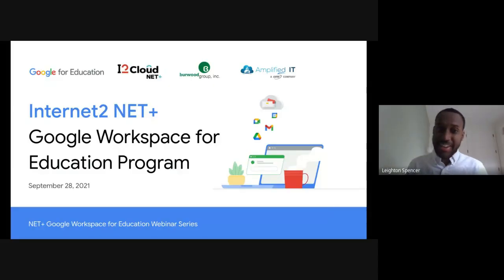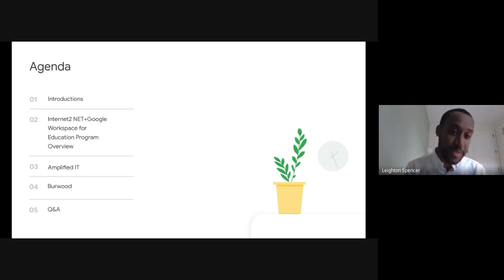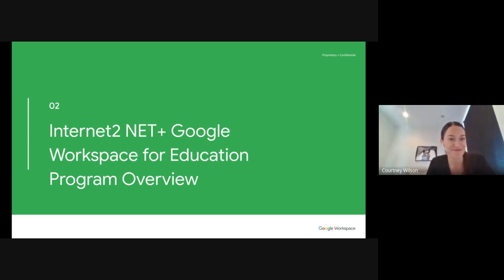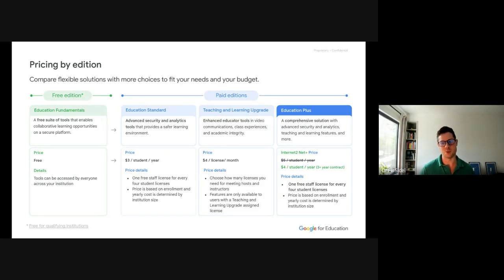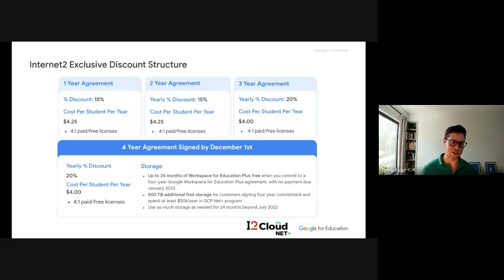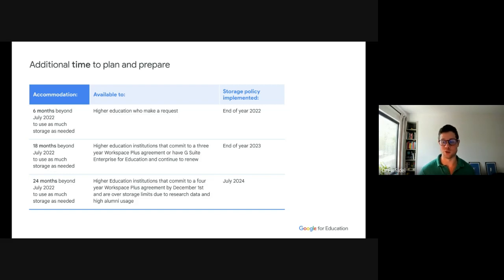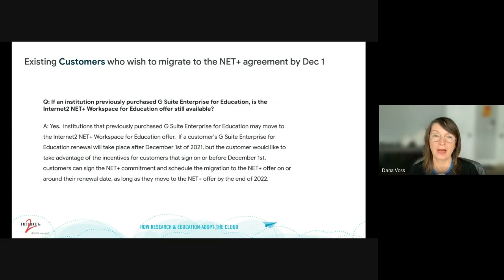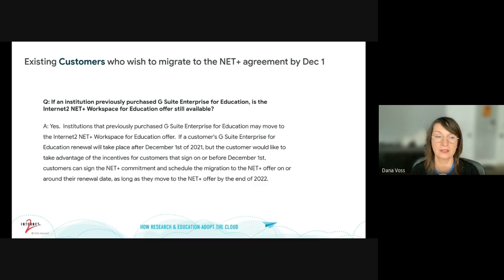Internet2 NET+ Google Workspace for Education Program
Workspace for Education is a service offering thru the NET+ program and it includes exclusive pricing and storage accommodations. Join us to learn about the NET+ evaluation of Google Workspace for Education and the benefits of the NET+ Google Workspace for Education agreement.

Burwood and Amplified IT, the NET+ authorized Google Workspace for Education partners will speak about how they can help with trials, add-on services and more.